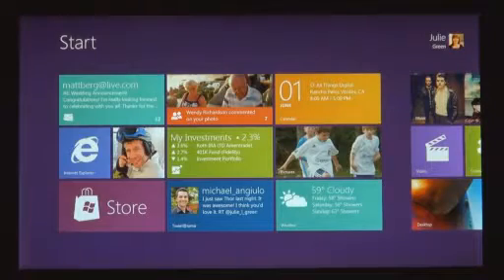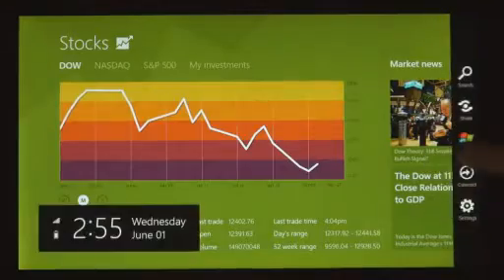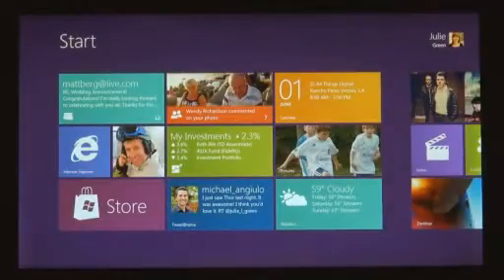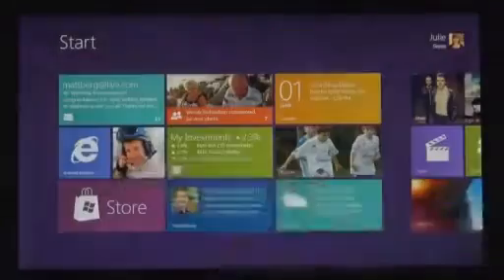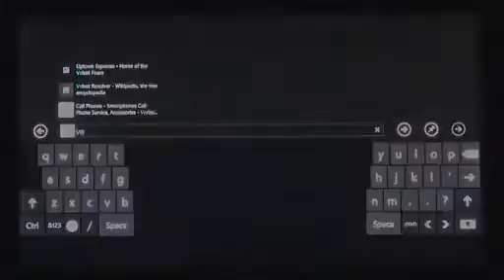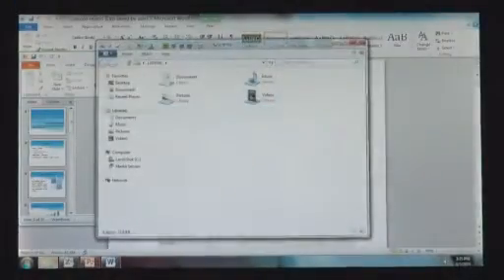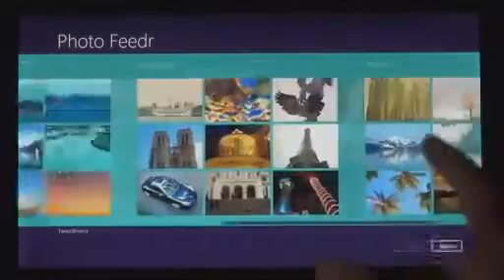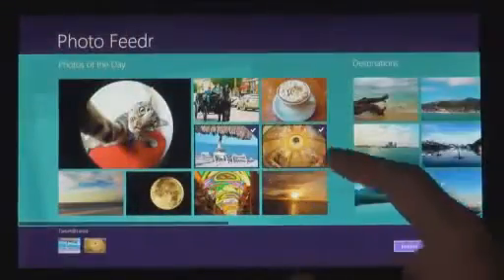Windows 8 - Primeiro vídeo.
Windows 8 Microsoft prova que sistema foi projetado pensando nos tablets